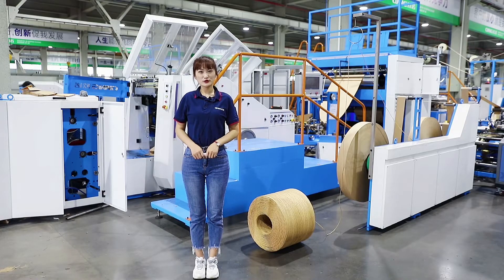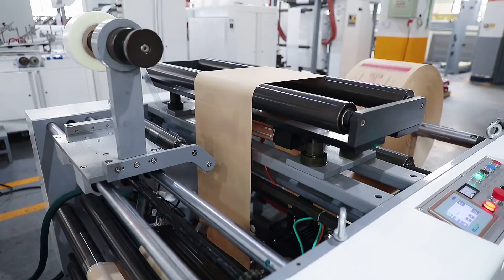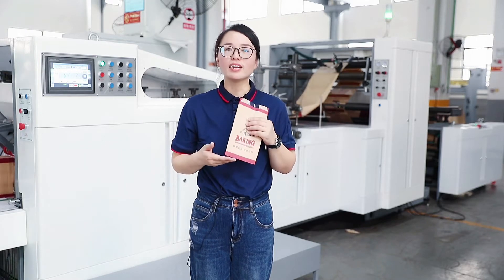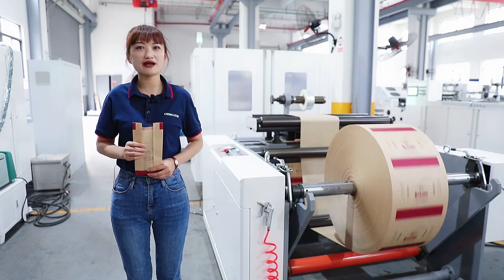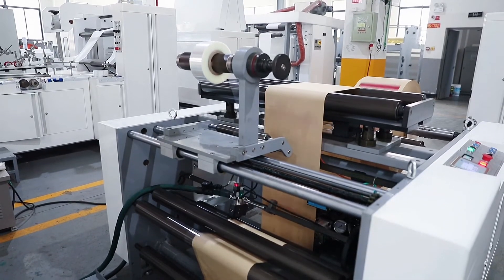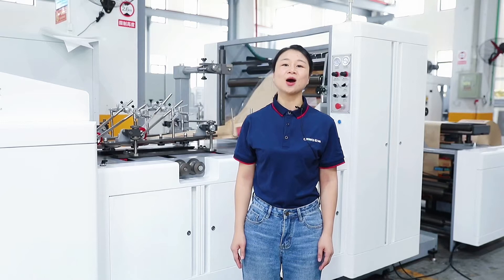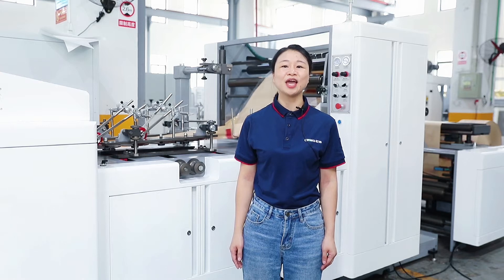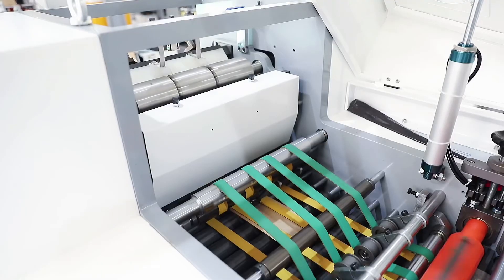Sharp bottom/V bottom paper bag making machine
paperbagmachine Best quality V bottom paper bag machine for bread bag ,thermal bag ,KFC bag ,MCD bag,BBQ bags.Beat price ,best service ,best quality !whatsApp connect me 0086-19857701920 for more details